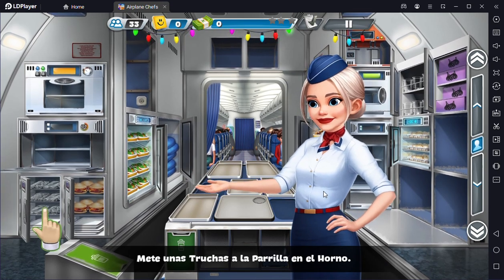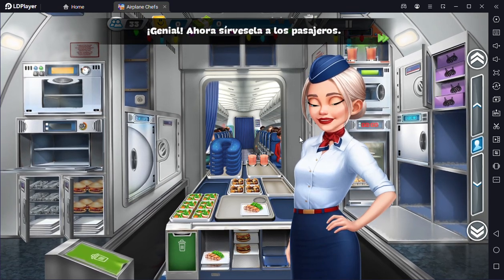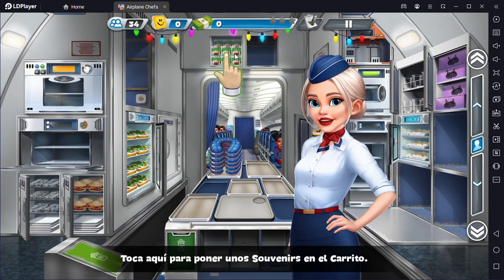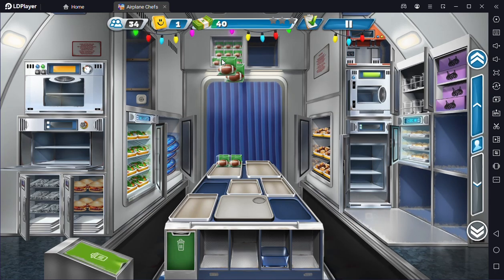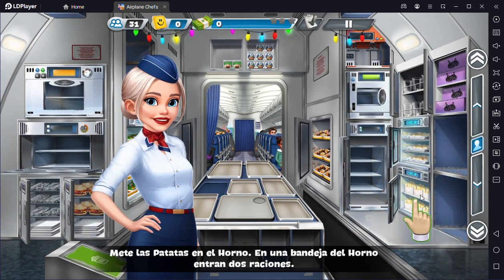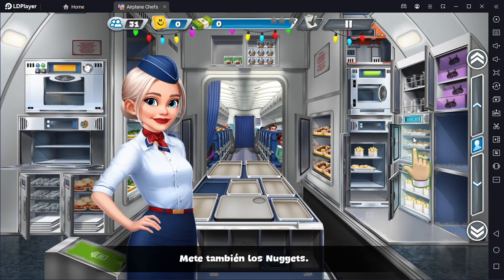Airplane Chefs Gameplay Android PC #02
Airplane Chefs Gameplay PC 02